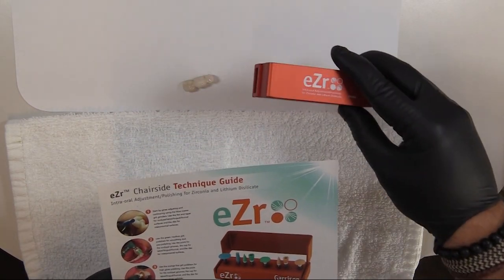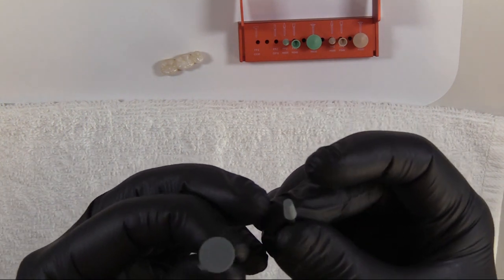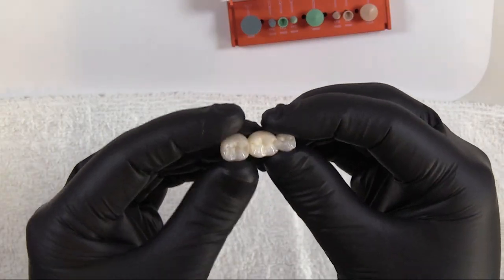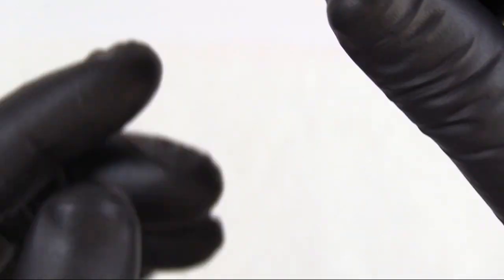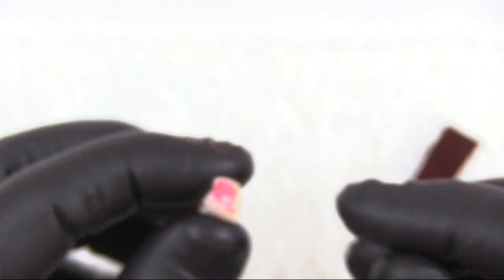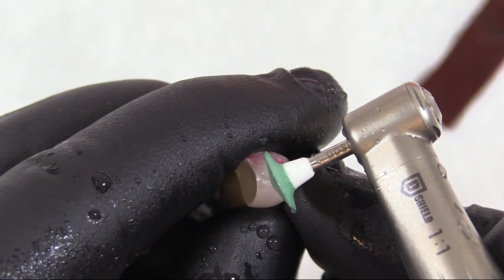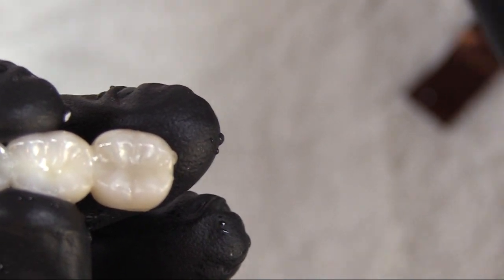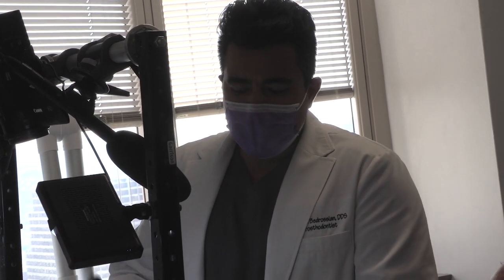Using the eZr Adjustment/Polishing Kit for Zirconia & Lithium Disilicate with Dr. Armand Bedrossian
This video was filmed on location in San Francisco, California by Garrison Dental Solutions with the help of Dr. Armand Bedrossian on October 4th, 2021. Dr. Bedrossian shows the eZr kit in use with a Zirconia bridge.

Chapters:
0:00-0:10 Intro
0:11-0:27 Dr. Armand Bedrossian
0:28-1:53 eZr Kit Overview
1:54-2:41 Analyzing Zirconia Bridge for Treatment
2:42-3:22 Treatment Overview
3:23-3:58 Adjusting Contact
3:59-4:17 Polishing with Medium Grit
4:18-4:37 Polishing with Fine Grit
4:38-4:59 Further Treatment Steps
5:00-5:51 Final Thoughts on Using eZr
5:52-6:04 Outro